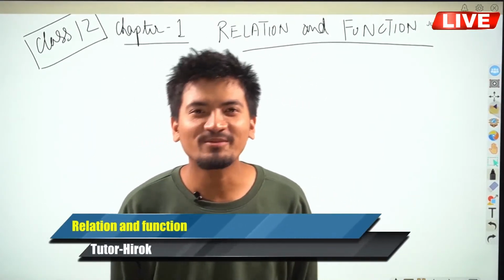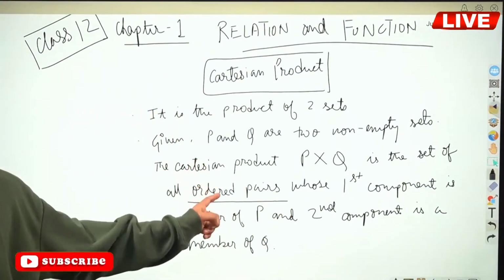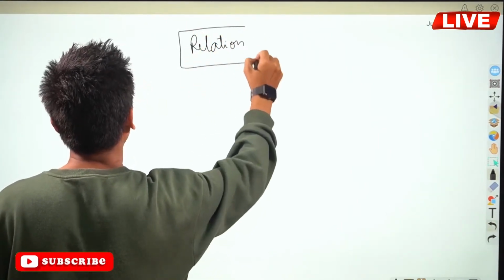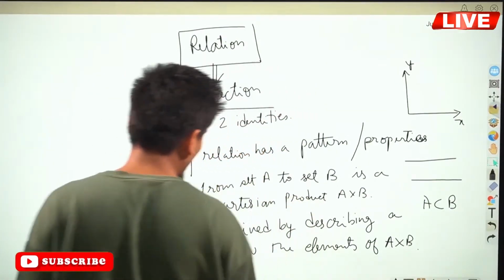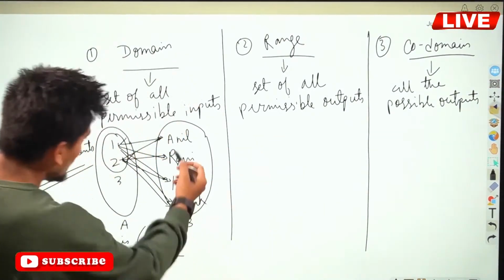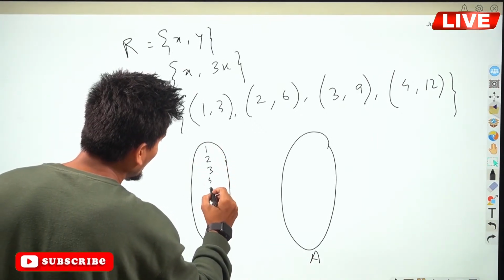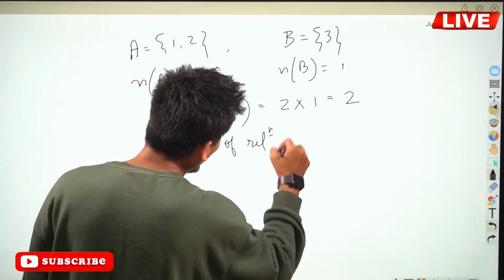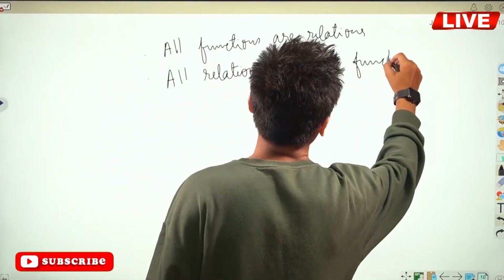NCERT CLASS 12 CHAPTER 1 RELATION AND FUNCTIONS BY HIROK SIR